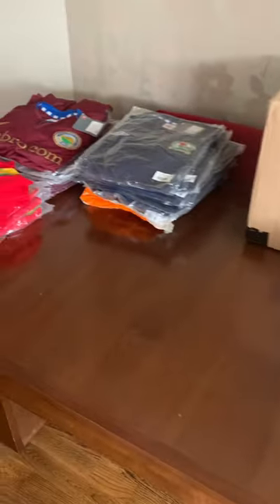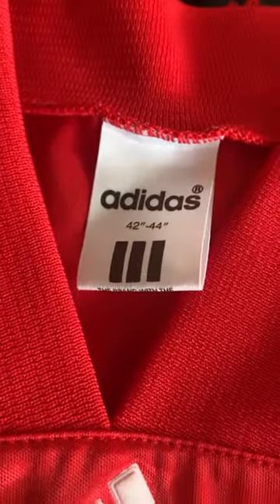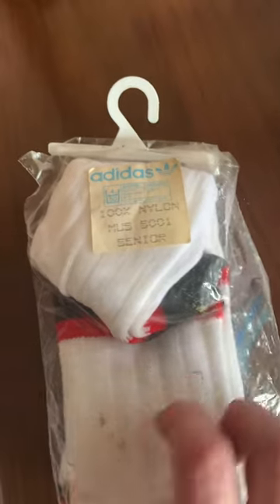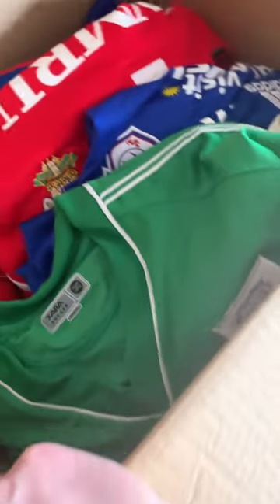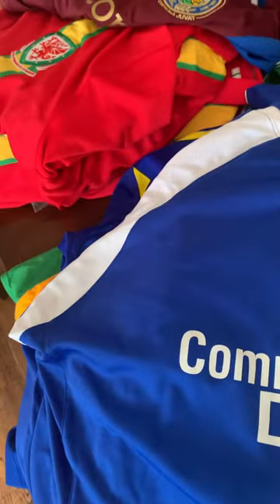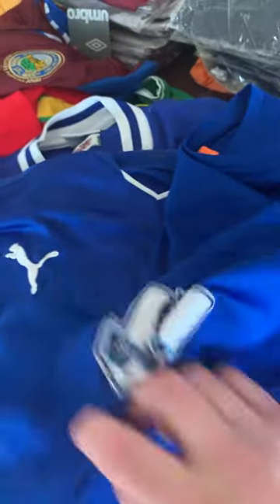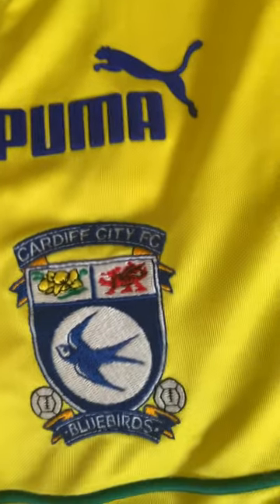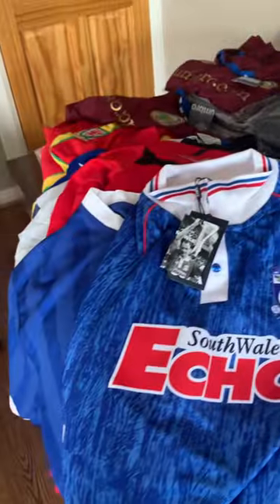March 25th 2023 Football Shirts Unveiling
Huge job lot of Cardiff City shirts, 2012 Umbro dead stock & 1980s & 90s original vintage